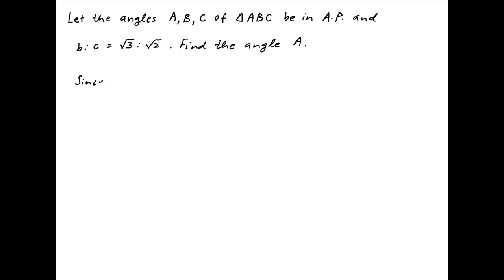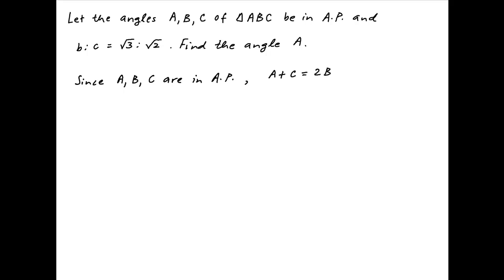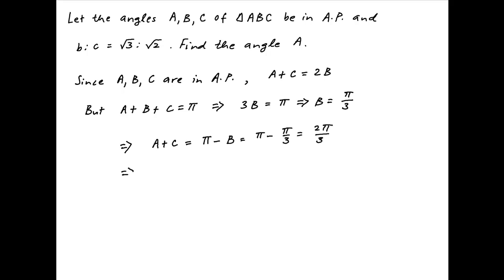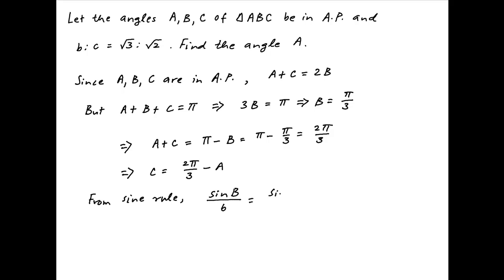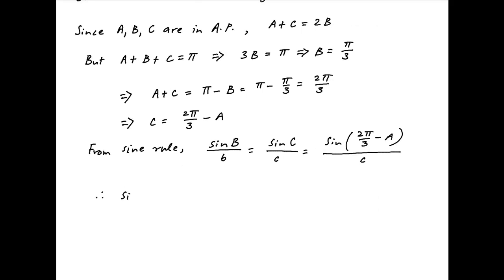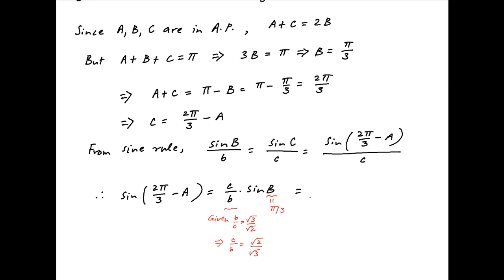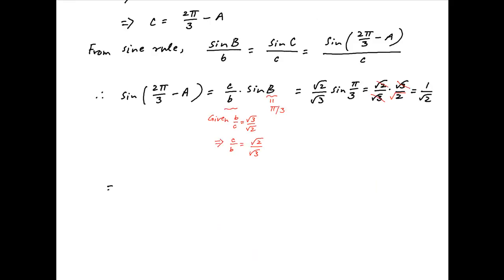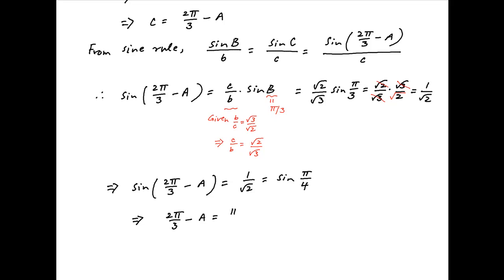[IIT 1981] Find angle A if the angles of a triangle are in A.P. and b:c = sqrt(3):sqrt(2).